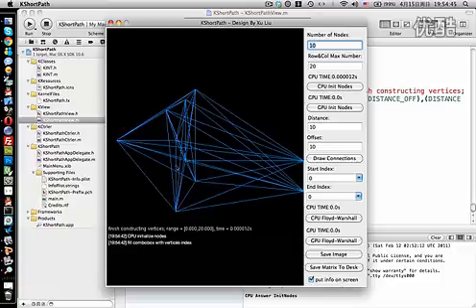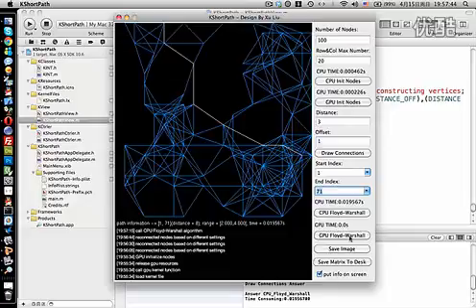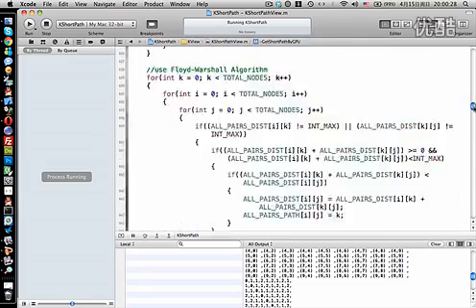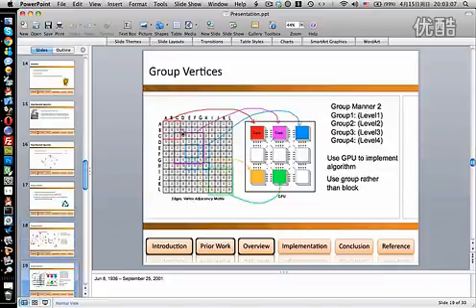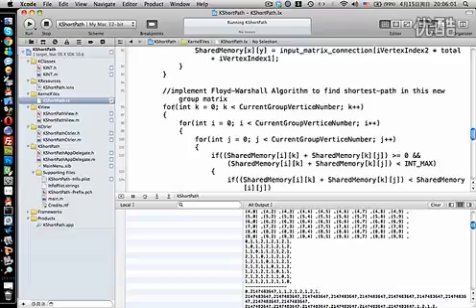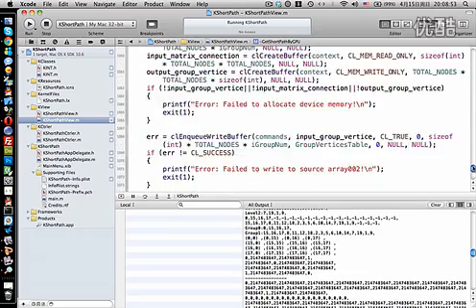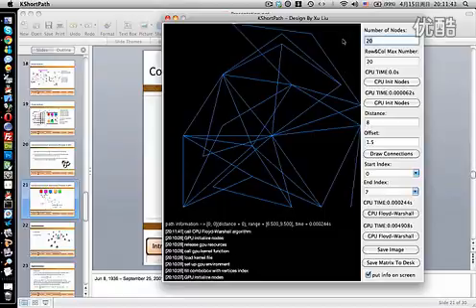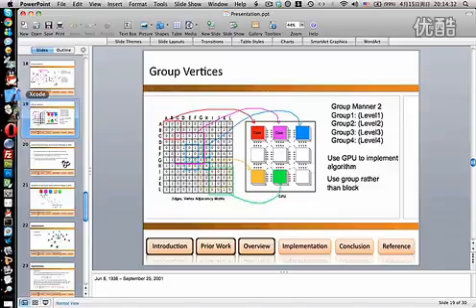GPU Floyd Warshall on Mac